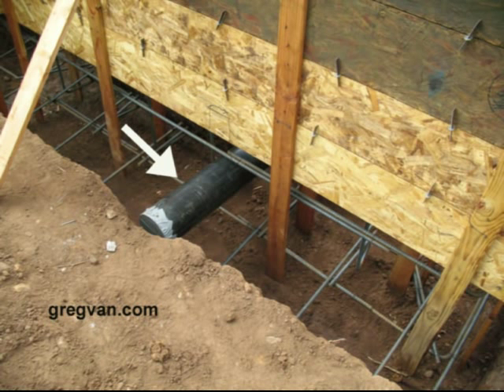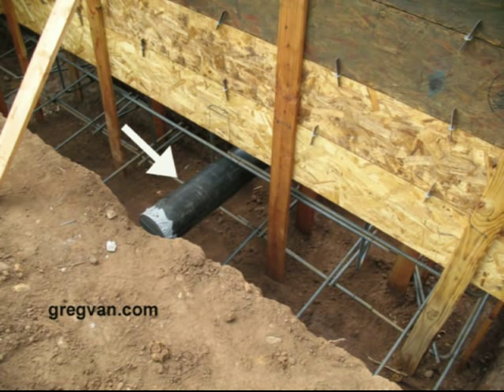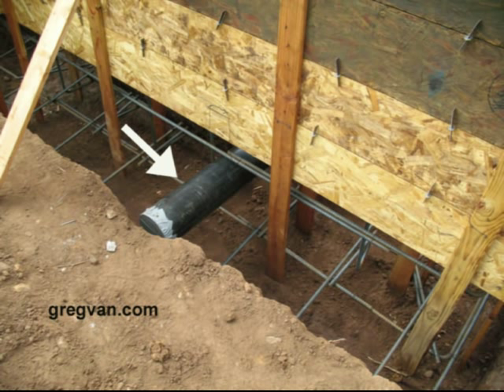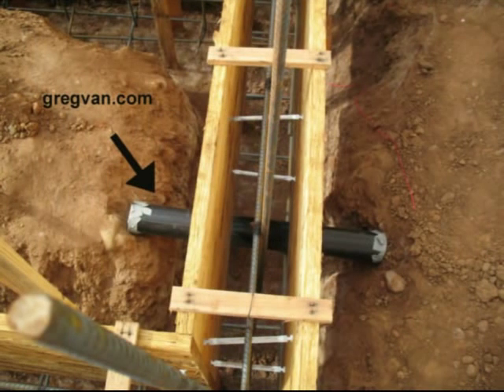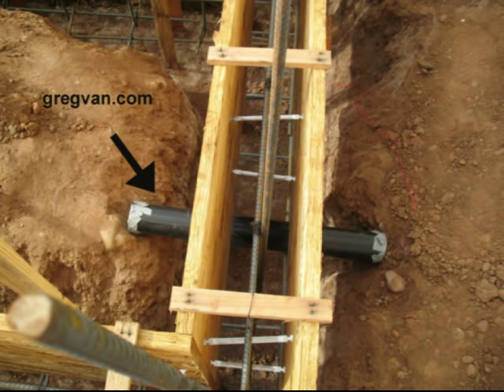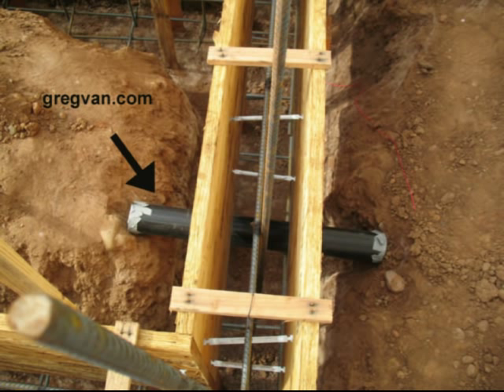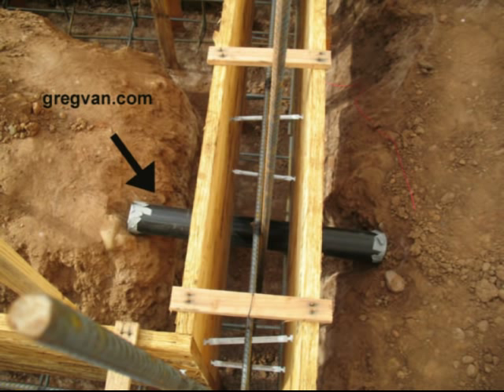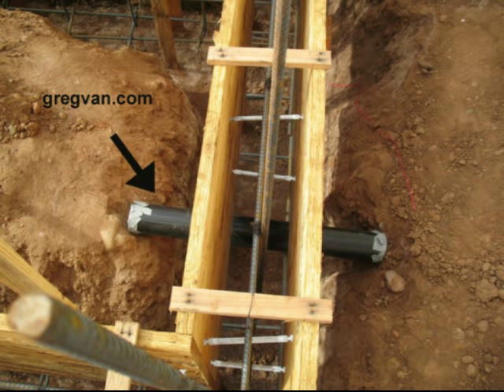Concrete Footing And Plumbing Pipe Sleeve - Building Foundations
Click on this link to learn more about building foundations, plumbing and house framing.  I don't know if it happens as much as it used to, but I can't tell you how many times I was working around are on a concrete building foundation, only to end up with someone forgetting to install something correctly in the footing, like a plumbing pipe sleeve.  Don't let this happen to you and if you're planning on building a home in the future, make sure that you visit our websites, watching as many of our videos as possible and read some of our books.